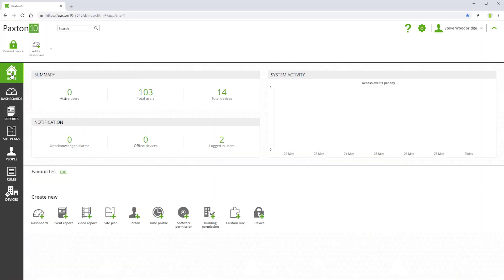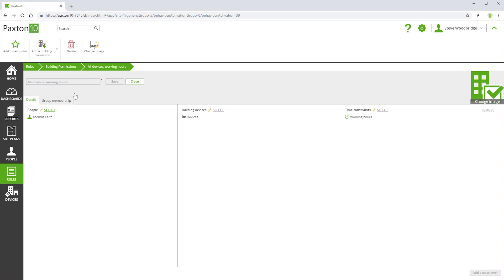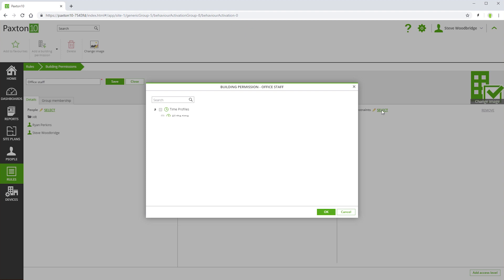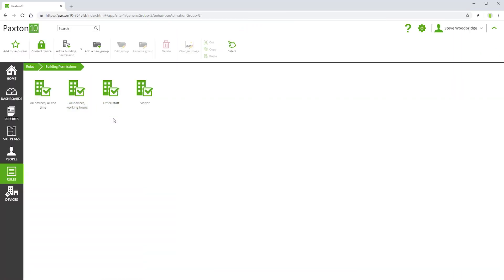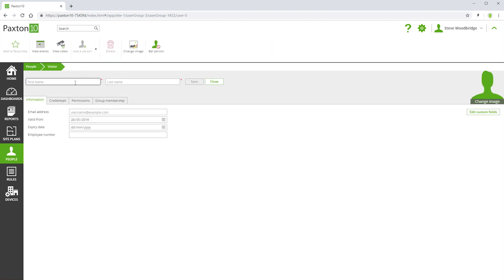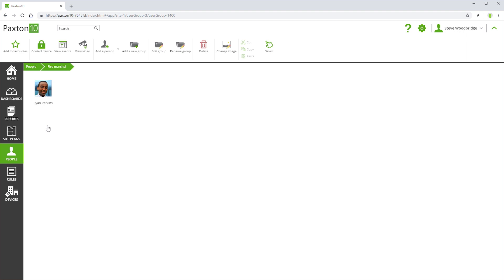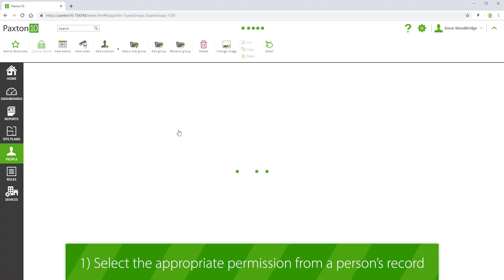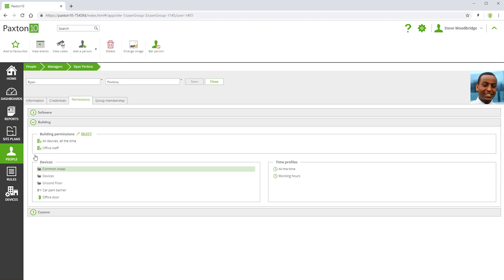Building permissions /Paxton10 system users tutorial/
Timestamps below to guide you through the video:

0:00 - Overview
0:20 - Default building permissions
0:49 - Custom building permissions
1:16 - Devices and time profiles
2:02 - Managing building permissions - by people groups
2:55 - Adding people to multiple groups
3:44 - Permissions of a person
4:02 - Managing building permissions - by individual